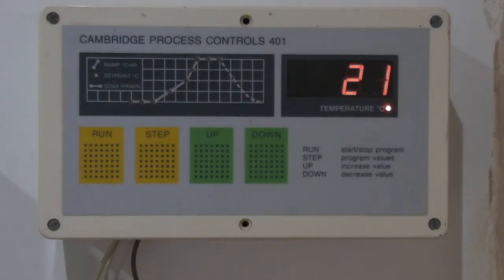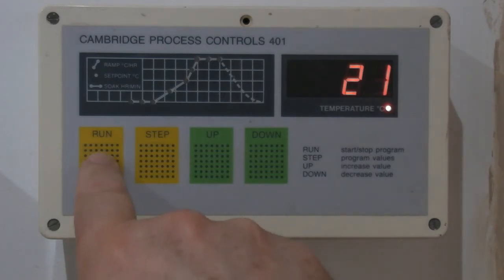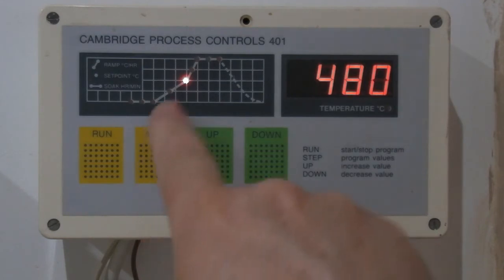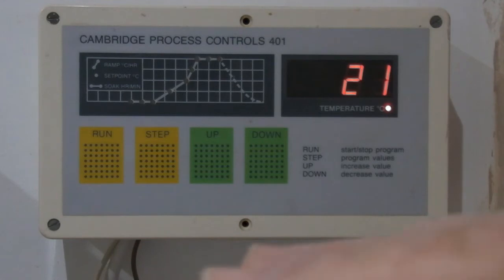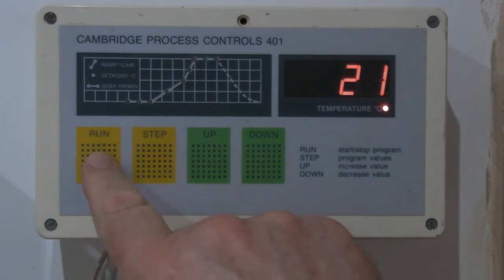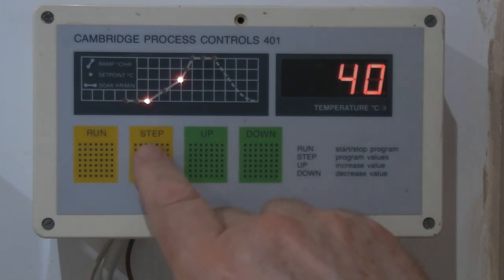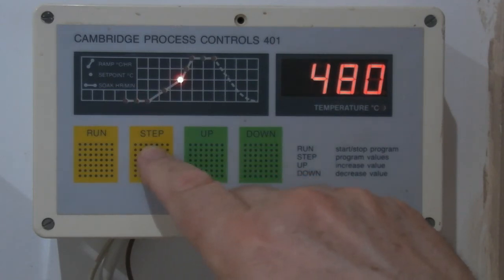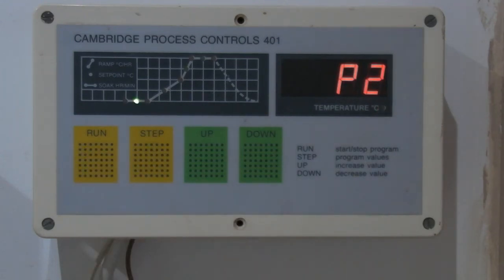Programming the Cambridge controller for a biscuit fire at ClayWorks UK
Programming a Cambridge 401 controller to do a biscuit fire at ClayWorks in Southport UK.  This is aimed being a resource for helpers at the pottery.